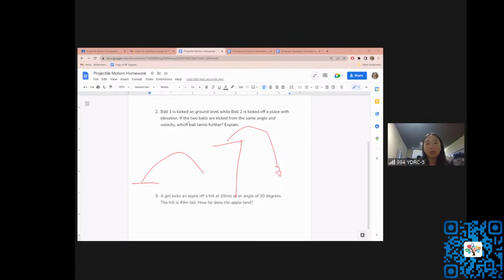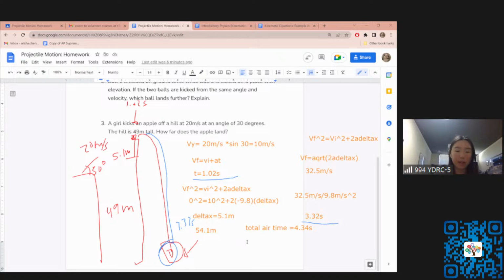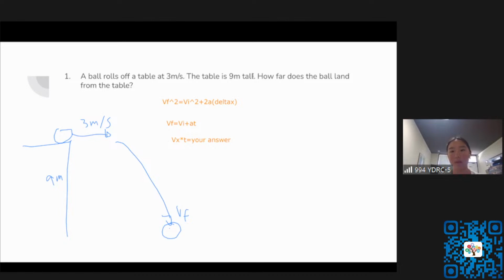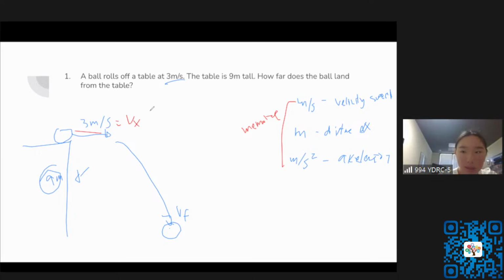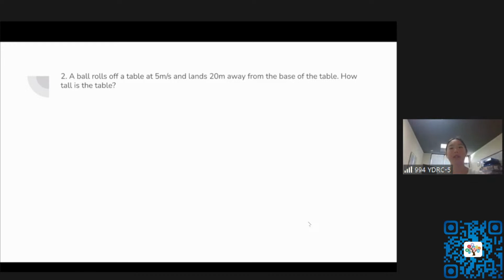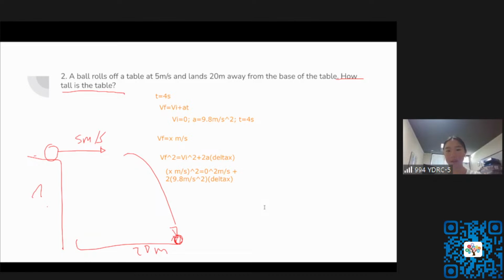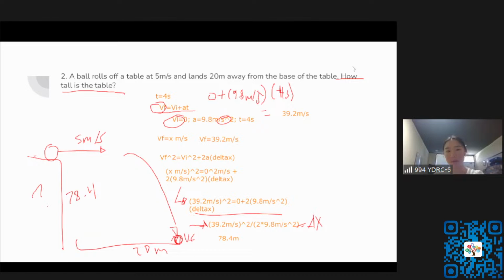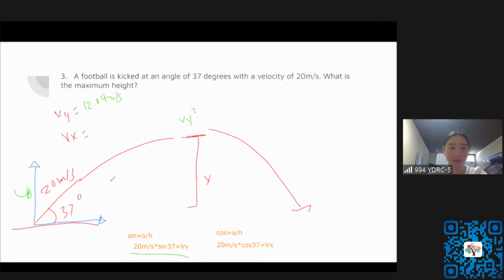YDRC-入门物理学-运动学(06/29/22)